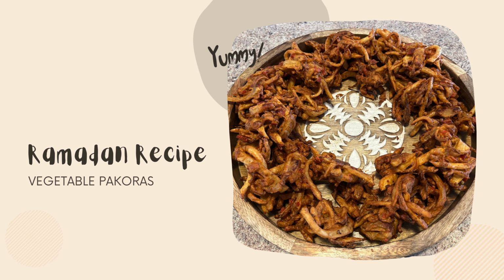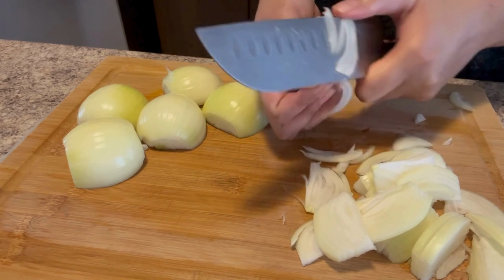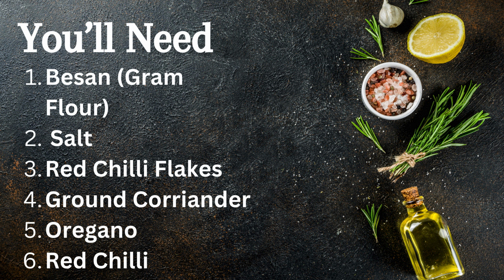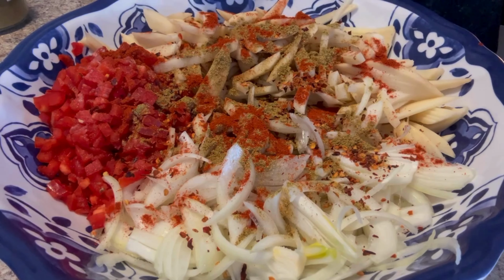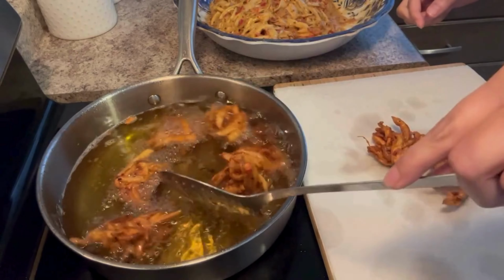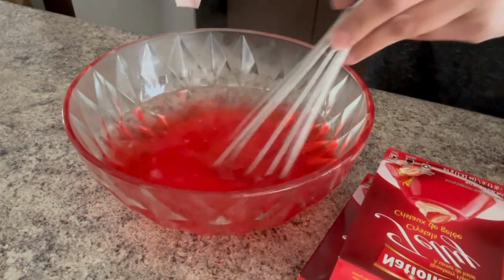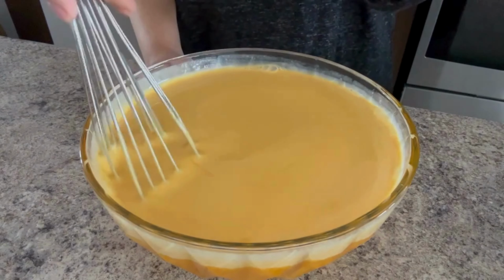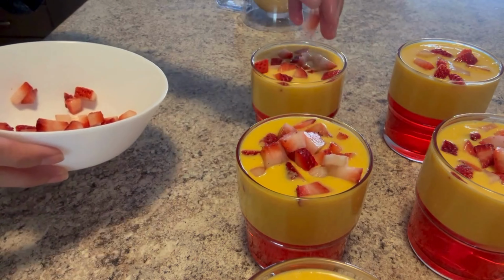Vegetable Pakora Recipe | Mango & Strawberry Twist | Easy Ramadan Recipes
Salaam everyone, Hope everyone is doing well and getting ready for Ramadan. I know I am!
That's why in today's video I'd like to share two of my most requested, most delicious and very easy/delicious recipes.
Now, I know there are different variations to pakora recipes but I'd like you to try my recipe with red bell peppers and leave a comment below if you liked it.